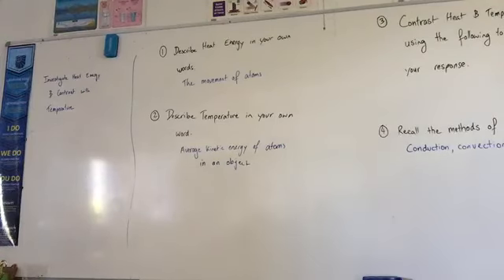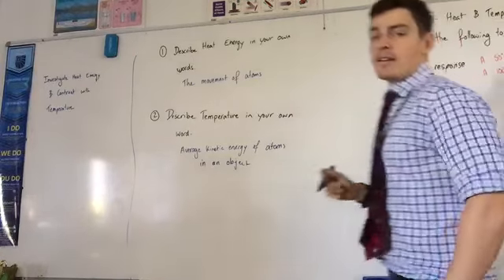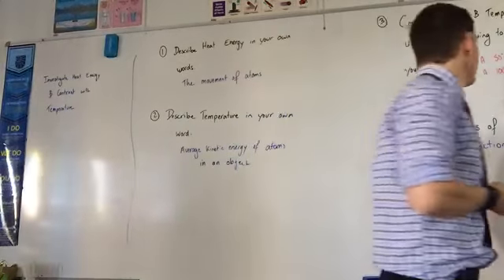Heat vs Temperature